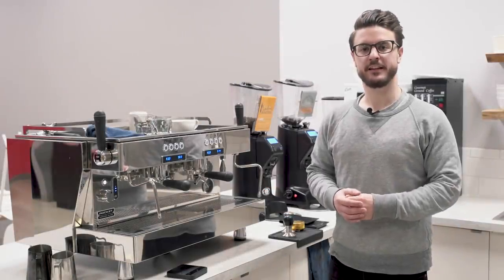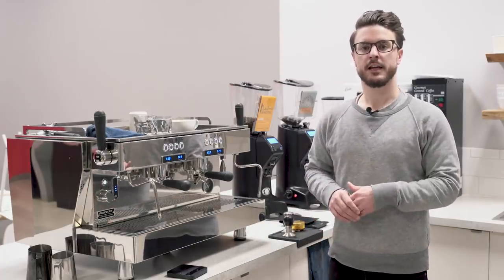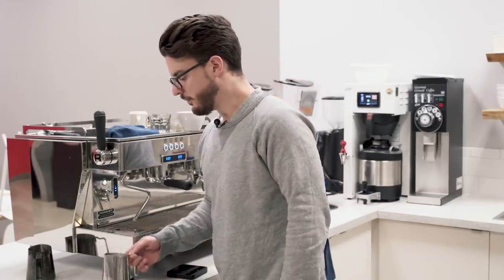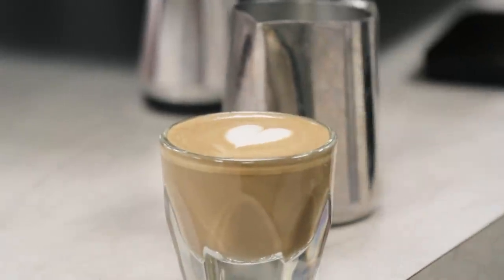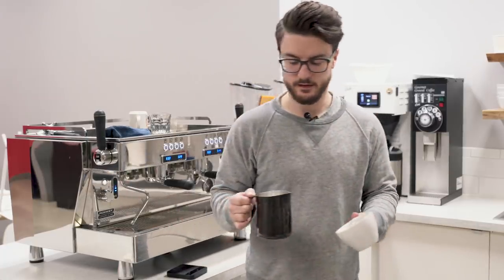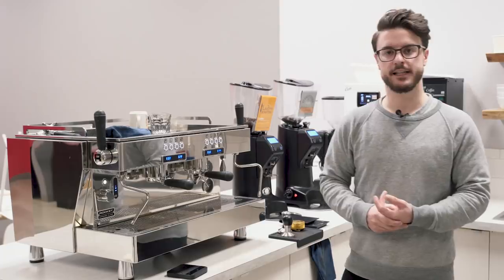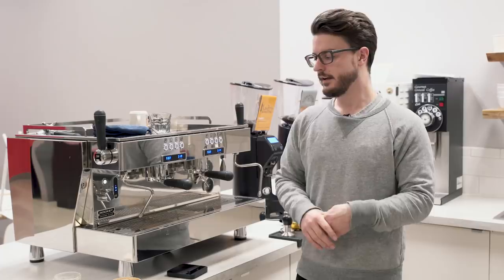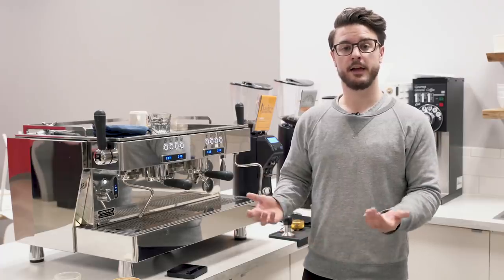How to Pour a Heart | Latte Art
John’s got all of the tips you need in this latte art tutorial. The perfect addition to your delicious espresso is some well steamed milk. Add some flair to that latte with some stylish foam art! Whether you’re a professional barista or a home user, this how-to will help you up your latte art game.